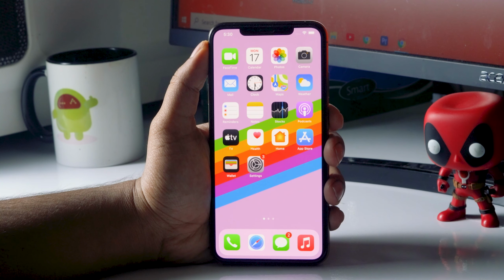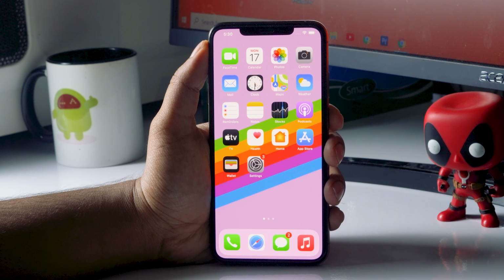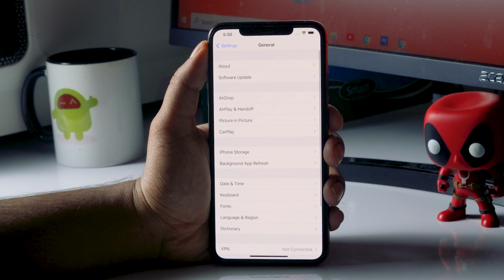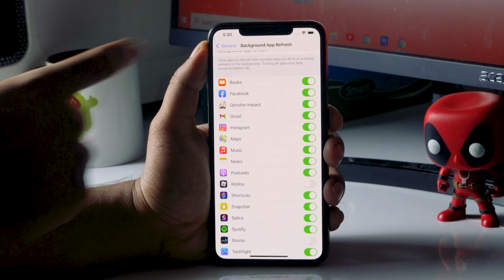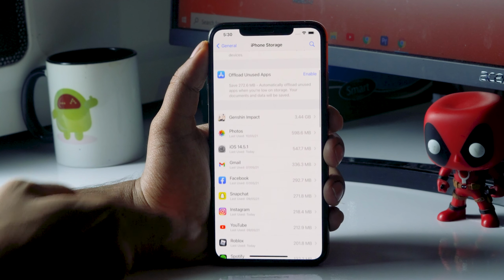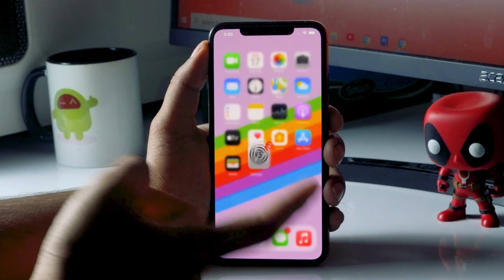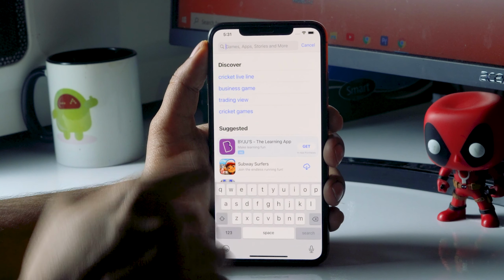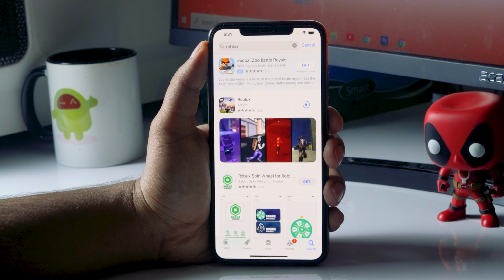How to Fix Roblox Keeps Crashing on Iphone/iPad-2021